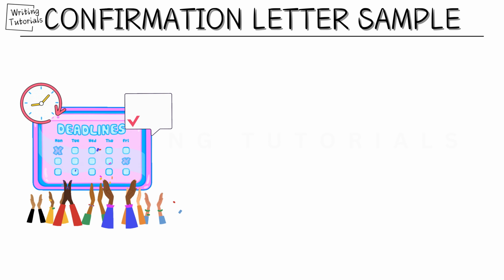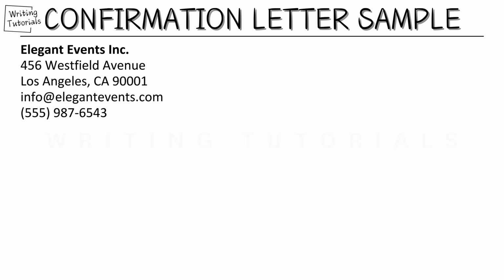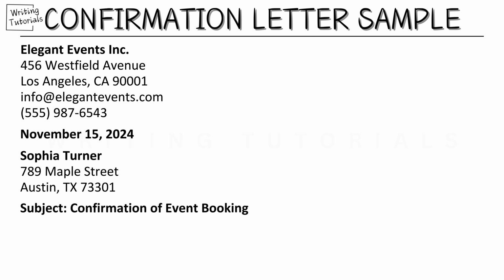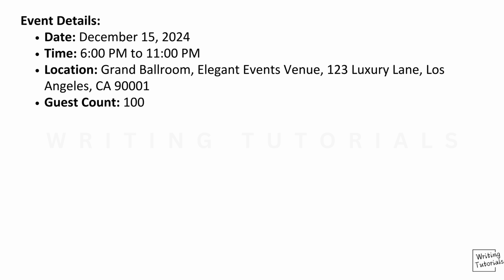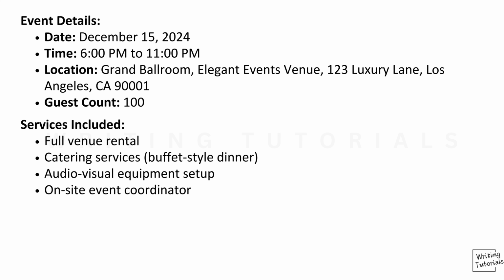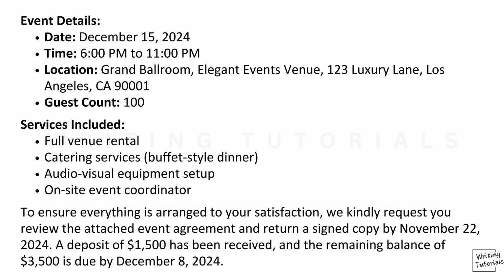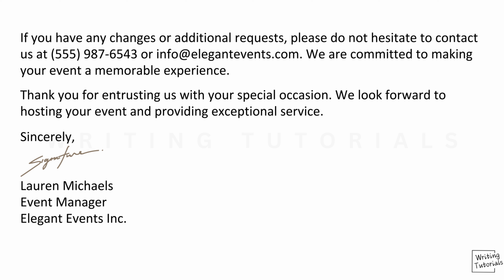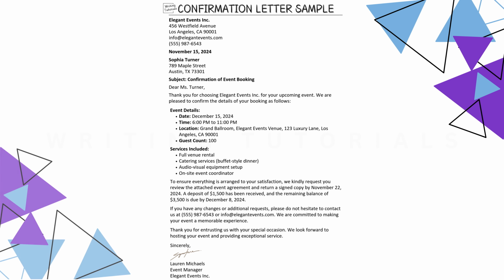How To Write Confirmation Letter with Sample and Explanation | Writing Tutorials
In this video, we’ll guide you through writing a professional confirmation letter. A confirmation letter is a formal document used to confirm an agreement, appointment, reservation, or understanding between two parties. We’ll walk you through the key components, including how to express confirmation clearly, include all relevant details, and maintain a professional tone. By the end of this tutorial, you’ll know how to write a concise and effective confirmation letter suitable for various situations.

1. What is a confirmation letter?
A confirmation letter is a formal written document that verifies or affirms details about an agreement, appointment, transaction, or understanding between two parties.

2. When is a confirmation letter needed?
Confirmation letters are needed in various situations, such as confirming job offers, appointments, reservations, business agreements, or transactions.

3. How to write a confirmation letter step-by-step?
   - Step 2: Greeting: Start with a formal salutation, such as “Dear [Name].”
   - Step 3: State the Purpose: Clearly mention what you’re confirming (e.g., an appointment, agreement, or transaction).
   - Step 4: Include Details: Provide specific details, such as dates, times, locations, or agreed-upon terms.
   - Step 5: Express Gratitude (Optional): Thank the recipient for their cooperation or agreement.
   - Step 6: Close Politely: End with a polite closing, such as “Sincerely” or “Best regards,” followed by your name and signature.

4. What details should be included in a confirmation letter?
Include the purpose of the confirmation, specific details (e.g., dates, times, terms), any relevant reference numbers, and a clear affirmation of agreement.

5. Why is a confirmation letter important?
It ensures both parties have a clear understanding of the details and serves as a formal record of the agreement or arrangement.

6. Can a confirmation letter be sent via email?
Yes, confirmation letters are often sent via email, especially for informal or less complex confirmations. Ensure the email is professionally written.

7. Is a confirmation letter legally binding?
A confirmation letter may be legally binding if it confirms an agreement or terms that both parties have previously agreed to.

8. How long should a confirmation letter be?
A confirmation letter should be concise, typically one page, focusing only on the relevant details.

9. Can a confirmation letter include conditions or requirements?
Yes, it can include any conditions or requirements agreed upon by both parties, such as deadlines or deliverables.